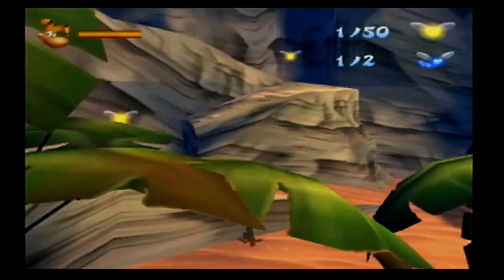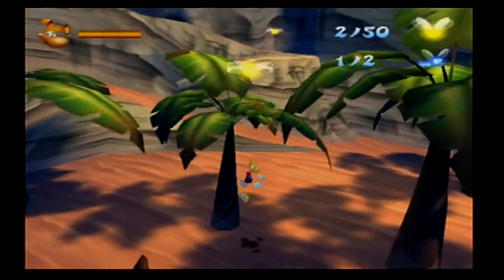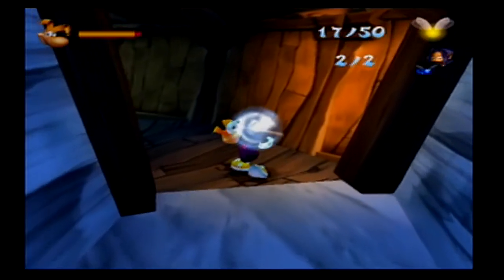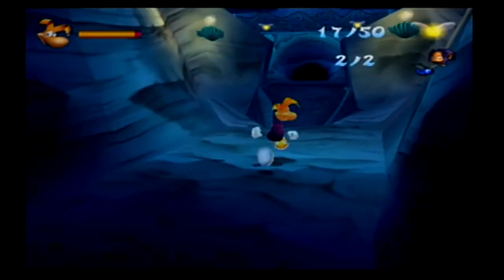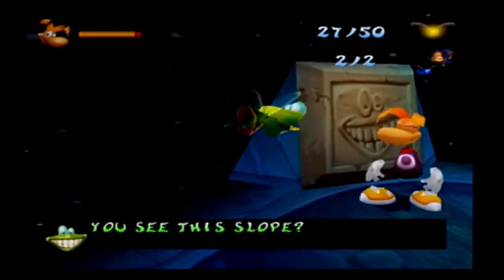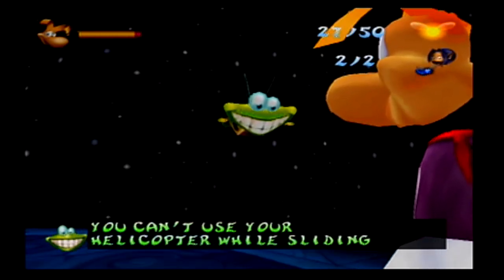Rayman Revolution Part 4 - Obtaining the 1st Mask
In this video, we take a look at Ly's levels and go to the island to obtain our 1st mask.

Rayman 2
Rayman Revolution
Lets Play